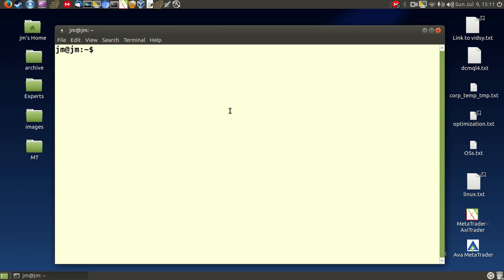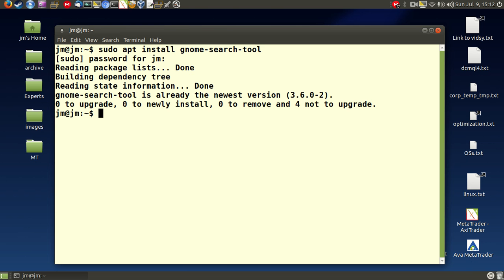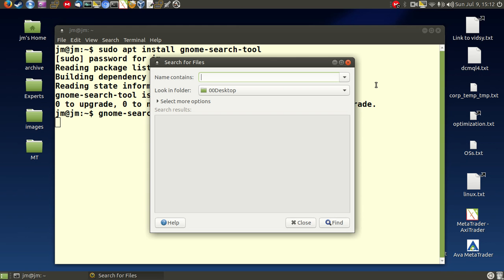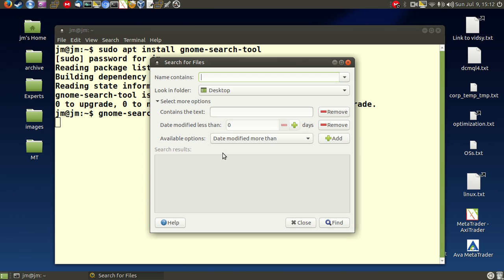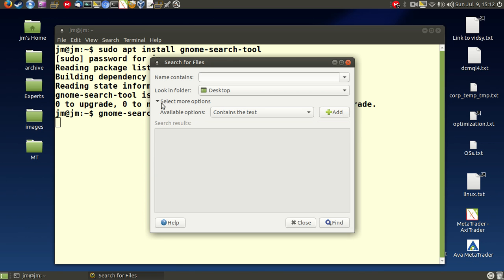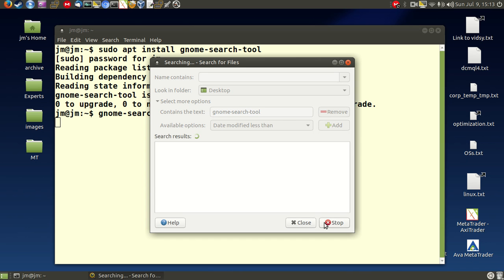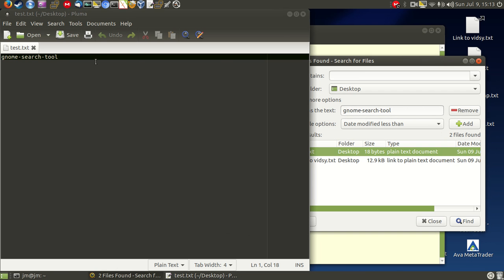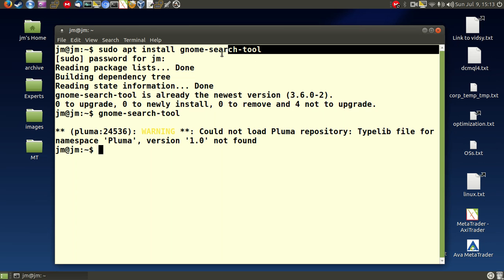Find a file that contains certain text - Linux Mint / Ubuntu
Find that file!